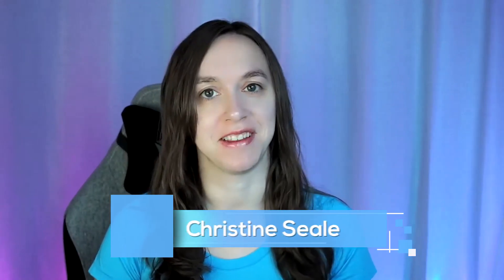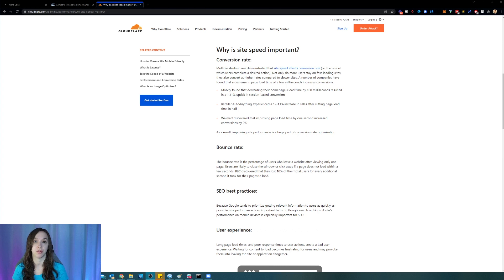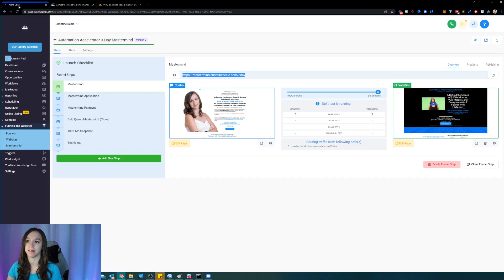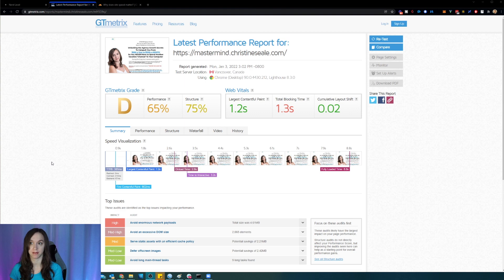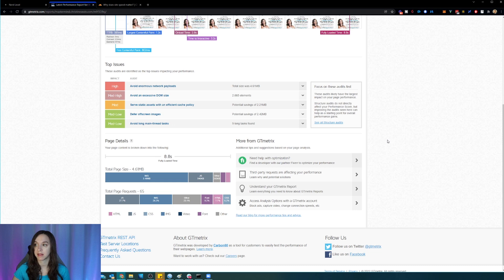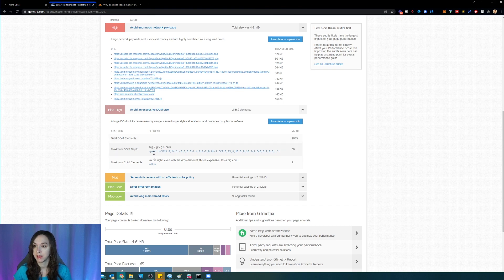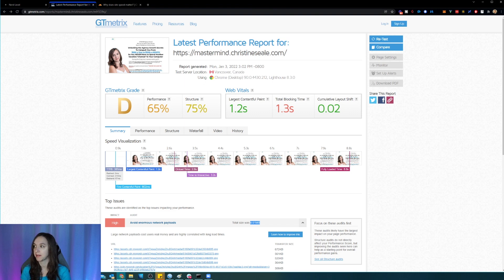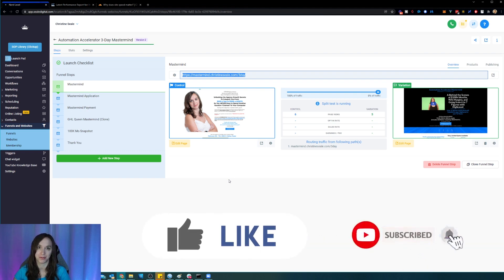Website Speed Test Tools & How to Improve Website Speed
Check out the best website speed test tools and a bonus on how to improve website speed!

👉Get unlimited web AND funnel hosting, Wordpress hosting, 2 way SMS/Email, and MORE for free PLUS a free course ($497 VALUE) 👉

0:00 Intro
0:32 Why is site speed important
01:30 Problems you might have
01:51 GTmetrix
04:17 High impact fixes